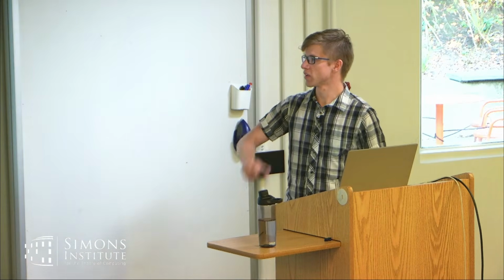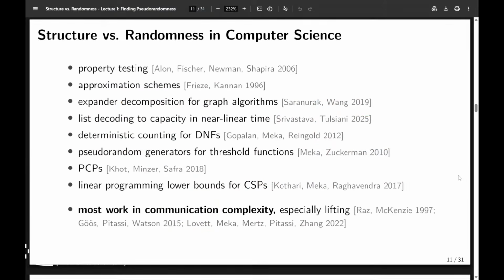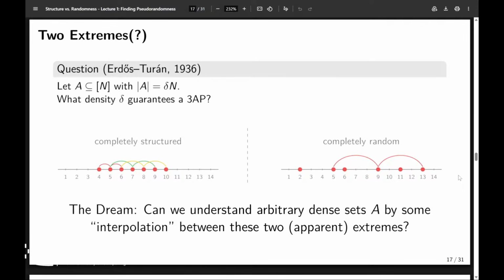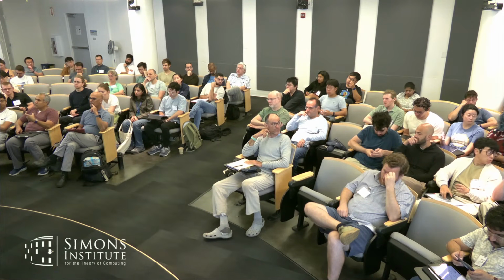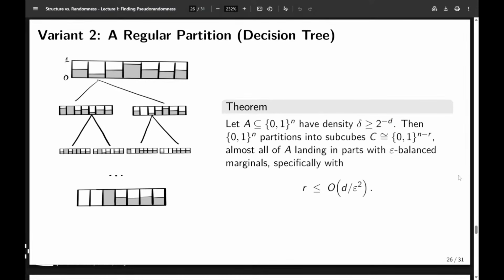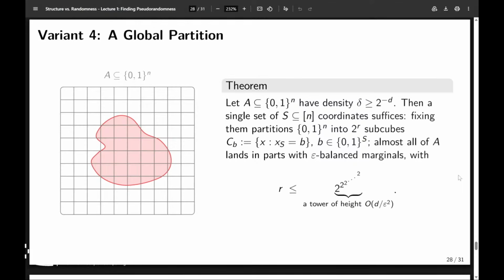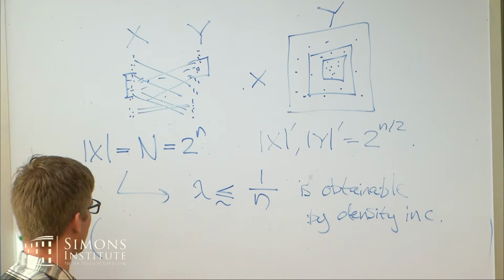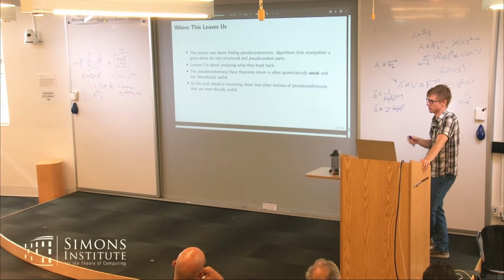Structure vs. Randomness (Part 1)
Zander Kelley (University of Illinois Urbana-Champaign)
ICM 2026 Satellite Conference: Spectral Theory, High-Dimensional Expansion, and Pseudorandomness

We will discuss the structure versus randomness paradigm: the idea that an arbitrary mathematical object (like a graph, function, or set) can often be decomposed into a usefully structured part and a certifiably pseudorandom part. In contrast to problems centered on the explicit construction of pseudorandom objects, here the objects are given to us, and the task is to find the pseudorandomness inside them. The first part of the lectures will be about how this is done, starting with Roth's theorem on three-term arithmetic progressions and then looking at density increment and regular decomposition arguments more generally. In the second part, we will discuss the problem of comparing two given notions of pseudorandomness and understanding how they relate, for instance by way of inverse theorems. This turns out to occupy much of the subject, in part because the notions we are forced to work with when finding pseudorandomness in arbitrary objects are relatively weak ones.